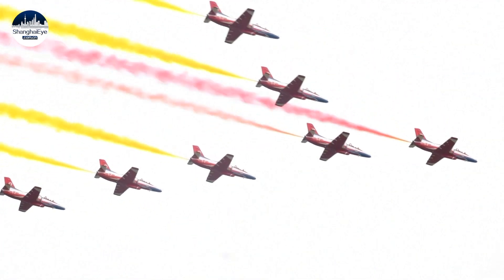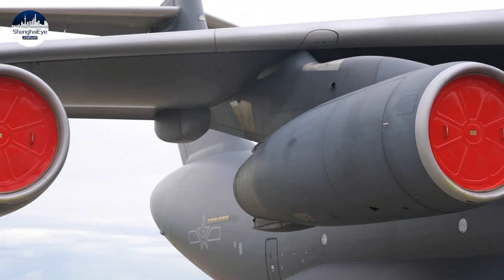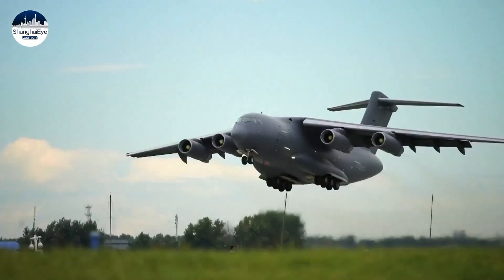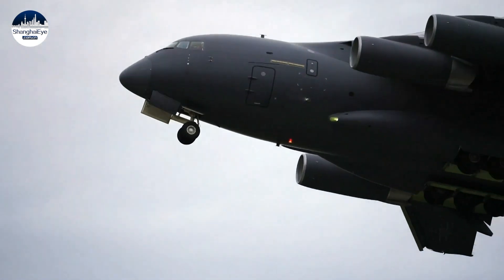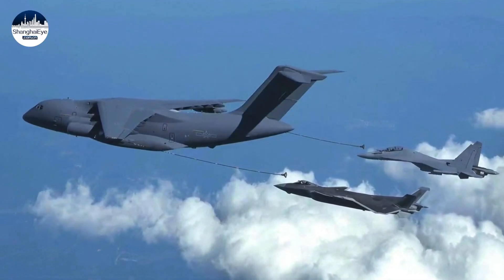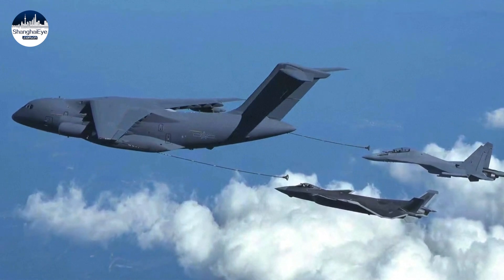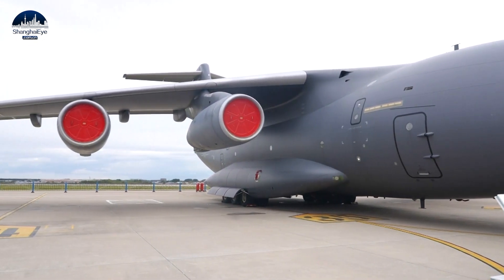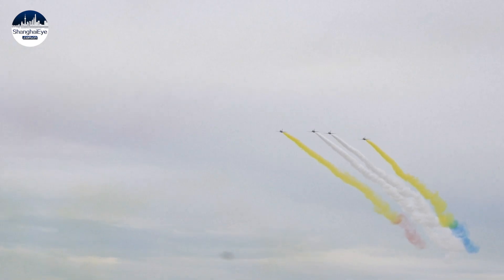J-20 stealth fighters included, China's LATEST military aircrafts soar at Changchun Air Show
The PLA Air Force Open Day comes to a close in Jilin Province, northeast China.

The event showcased the latest equipment used by the PLA Air Force, including the high-profile J-20 stealth fighter, J-16 multi-role fighter and Y-20 large transport aircraft.

The YU-20 aerial tanker was revealed to the public for the first time.

Editor: Zou